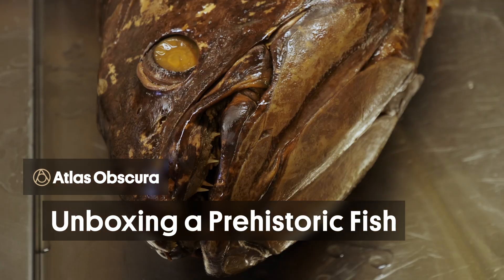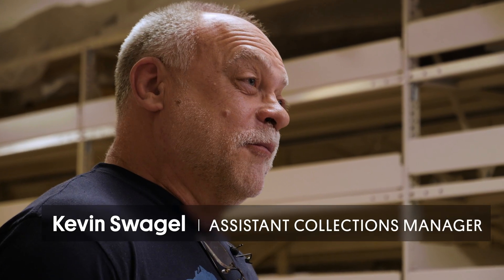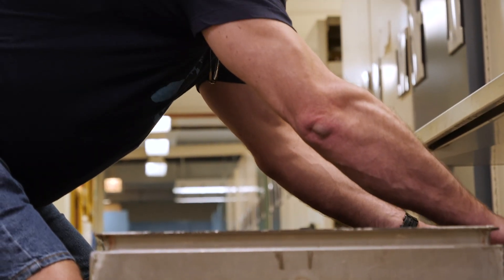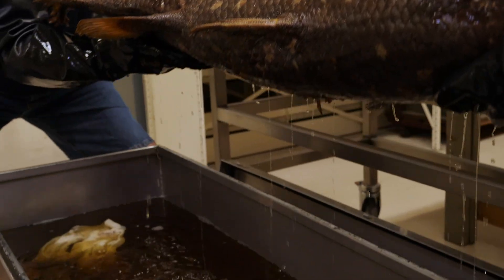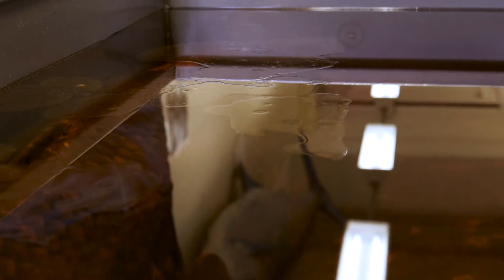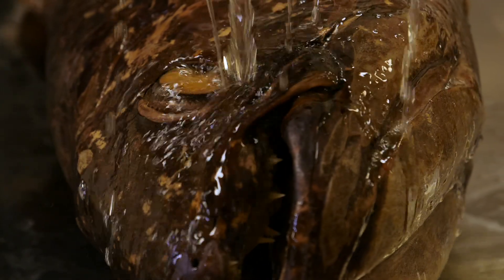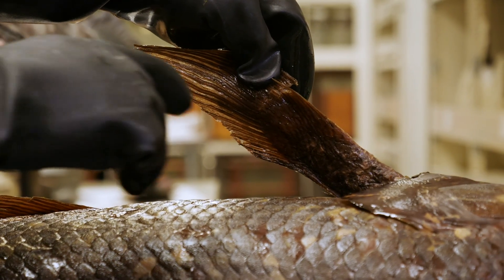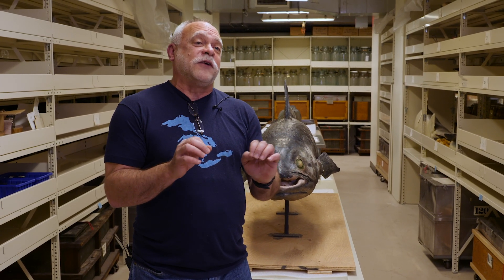Come Face to Face with an Ancient, Giant Fish | Object of Intrigue | Atlas Obscura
What’s it like to unbox a giant, ancient fish? On this episode of Object of Intrigue, we visit the Wet Specimen Collection of Chicago’s Field Museum to watch the process of unpacking a Coelacanth, a fish whose species has been around for more than 400 million years and can grow to more than 2 meters (6 feet 6 inches) long and weigh up to 200 pounds.